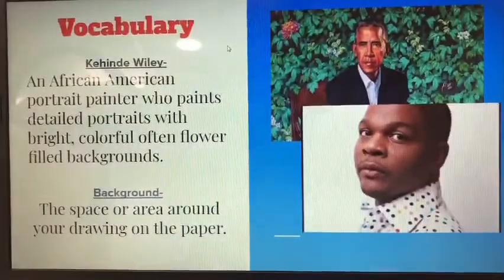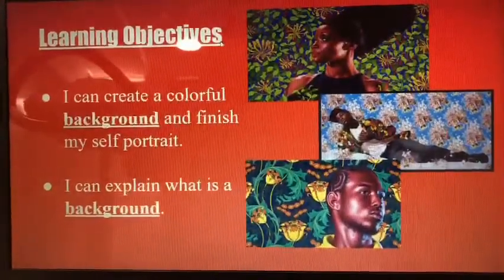Kehinde Wiley Virtual lesson Pt. 2